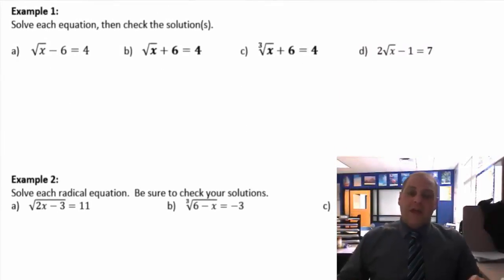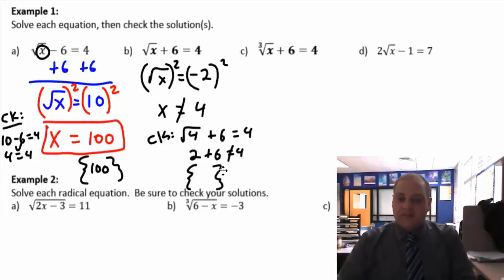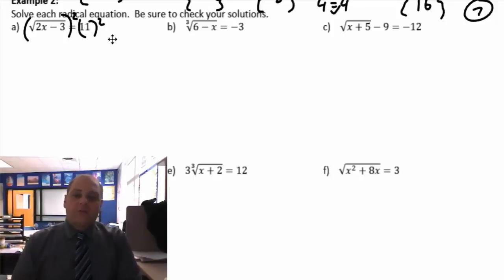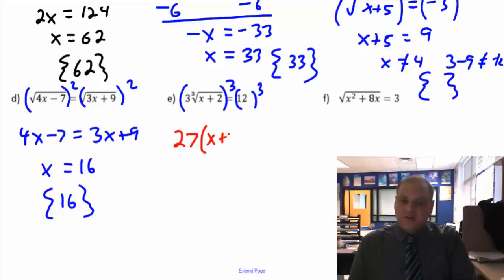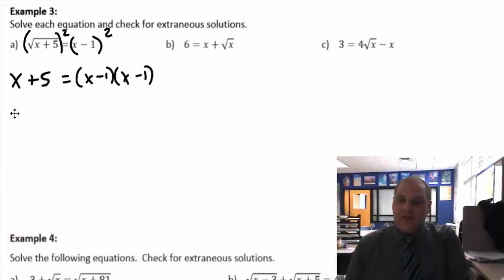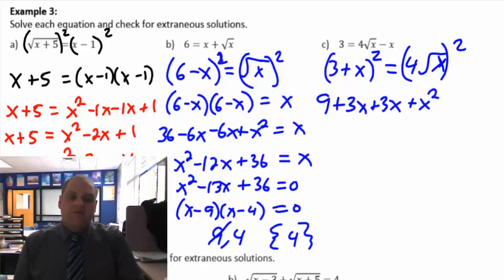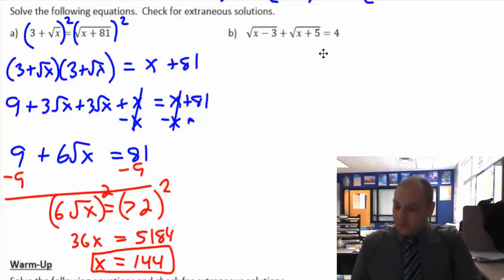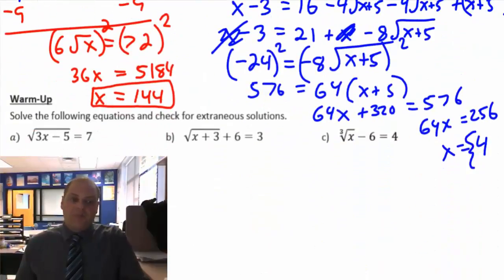Algebra II Lesson 27